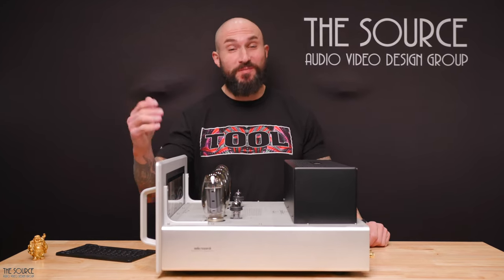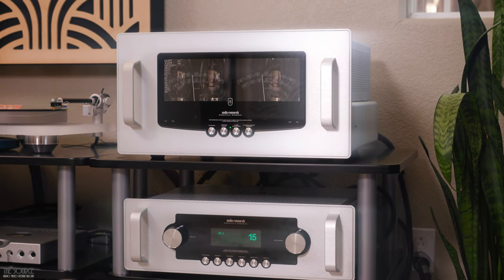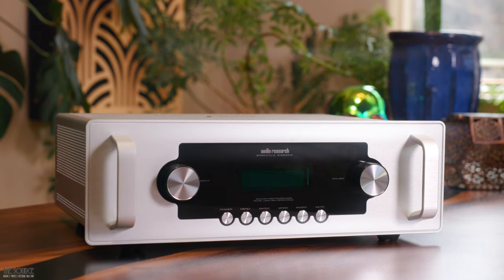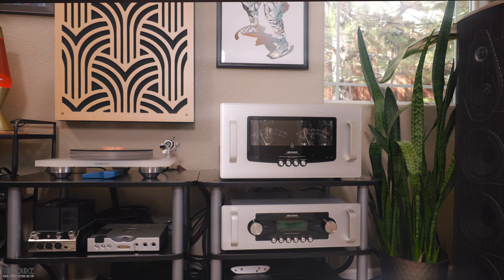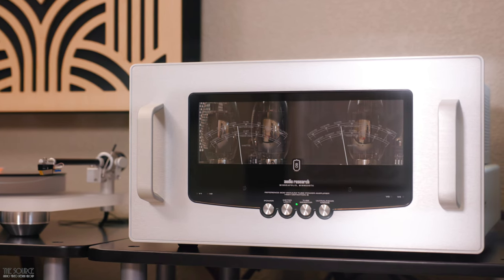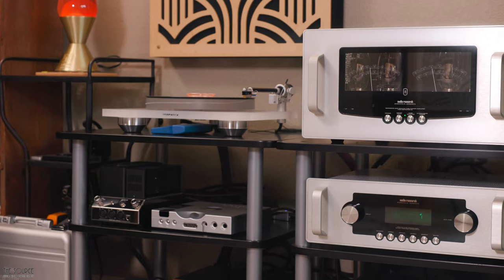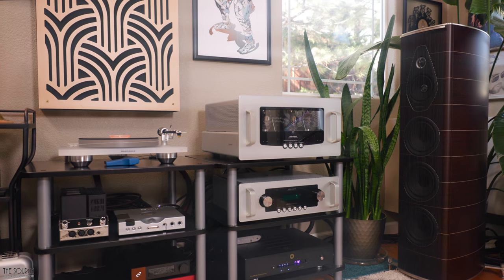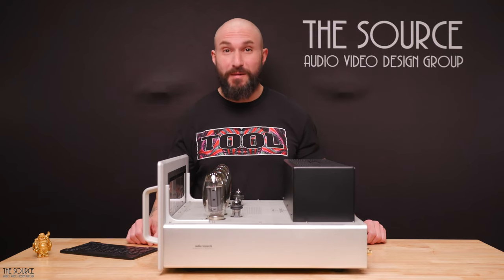Ultimate Hi-Fi: Audio Research REF 80S & LS28SE!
Audio Research REF 80S Stereo Amplifier and LS28SE Preamplifier